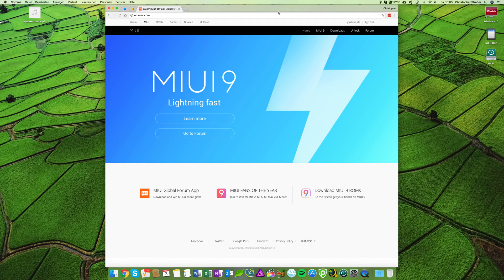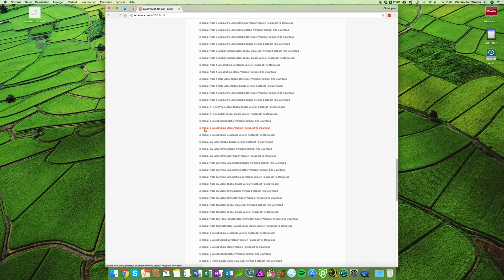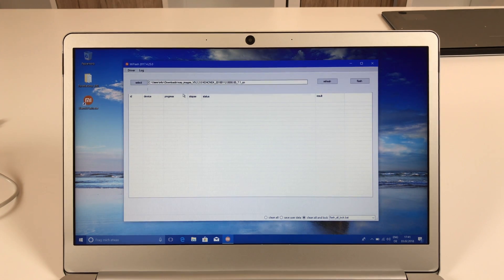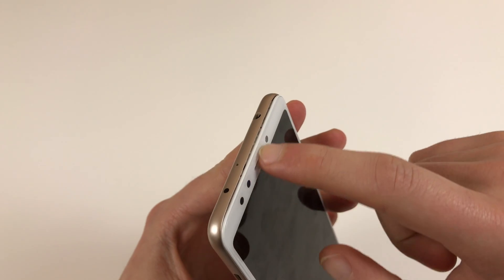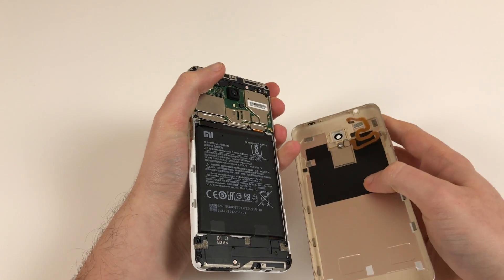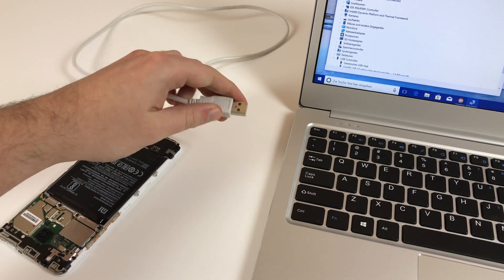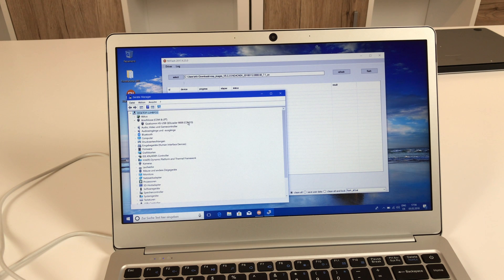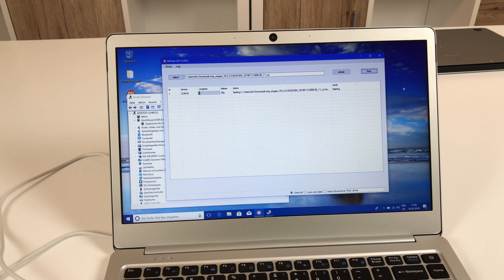Xiaomi Redmi 5 Tutorial: Enter EDL Mode & Flash With Locked Bootloader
In this tutorial you will learn how to start the EDL mode on your Xiaomi Redmi 5 in order to flash it with a locked bootloader. This is helpful to get rid of an unofficial shop ROM.